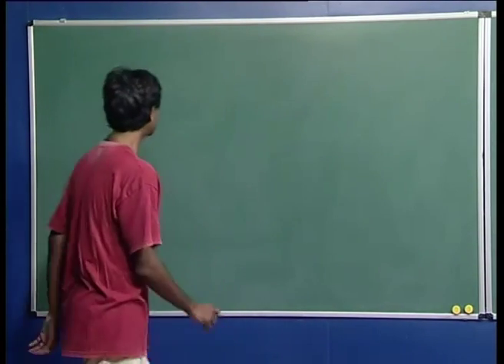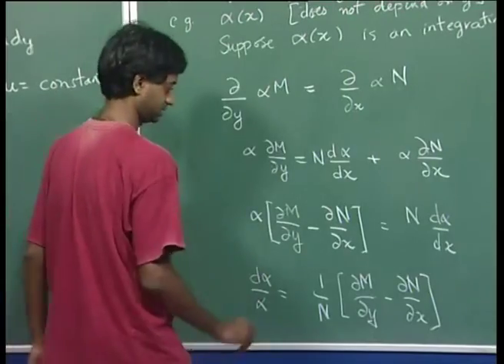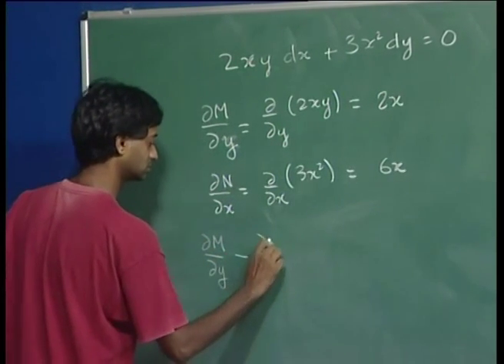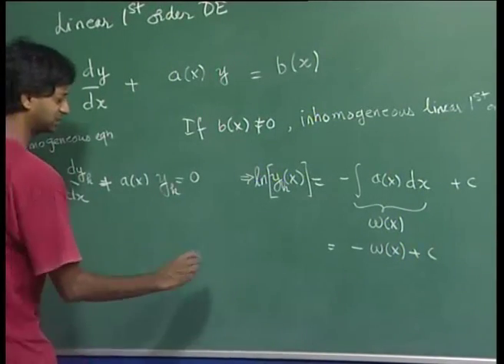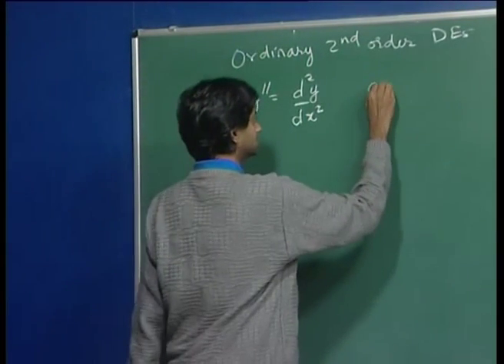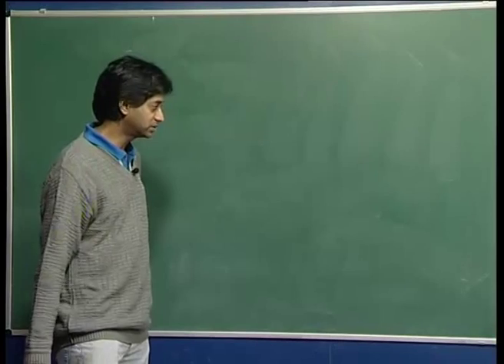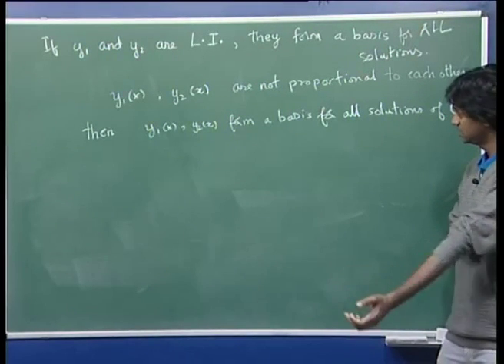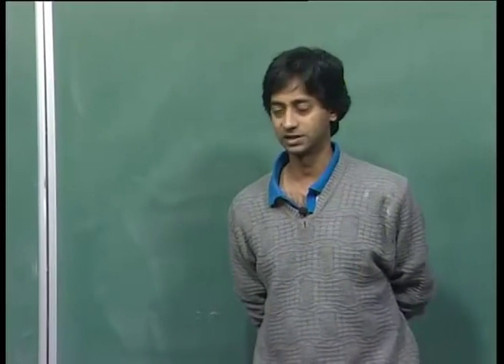Mod-01 Lec-16 Mathematics for Chemistry